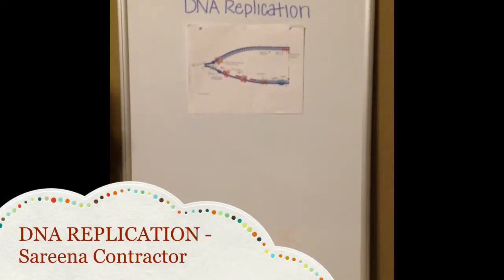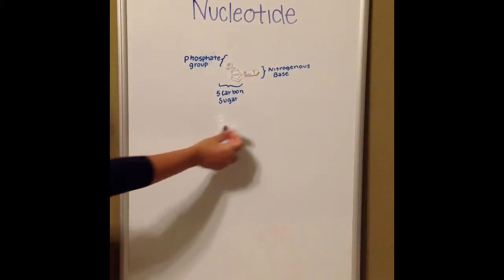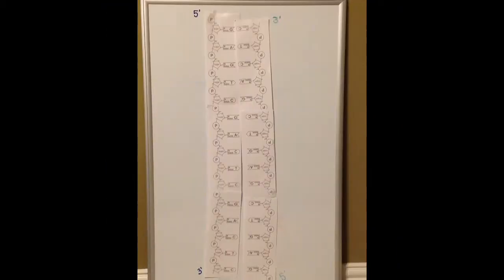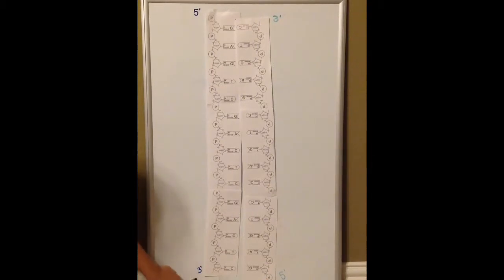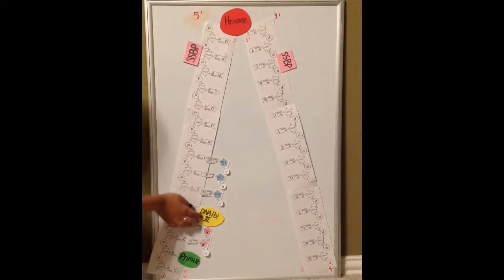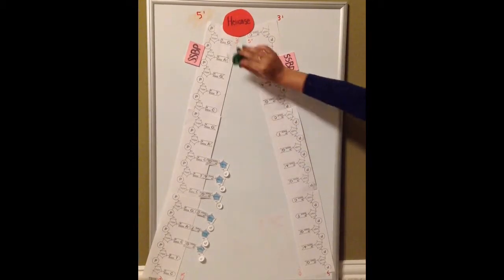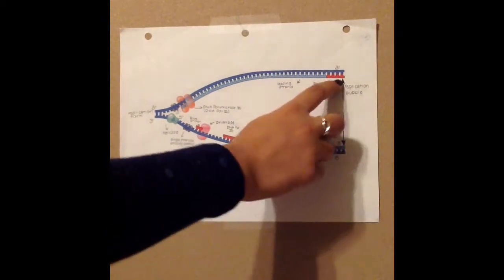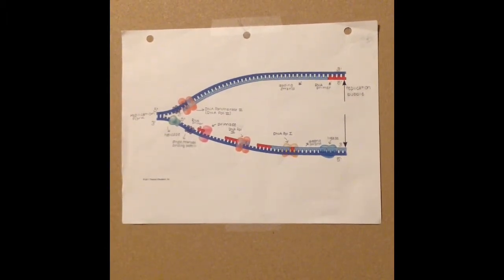DNA Replication - Sareena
AP biology, Hebron High School